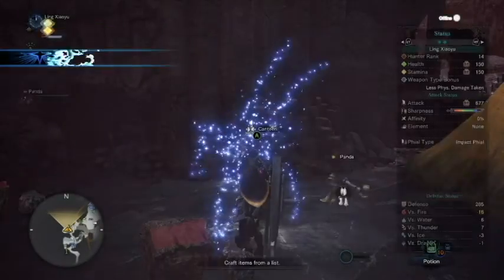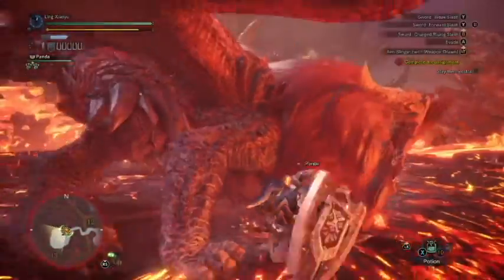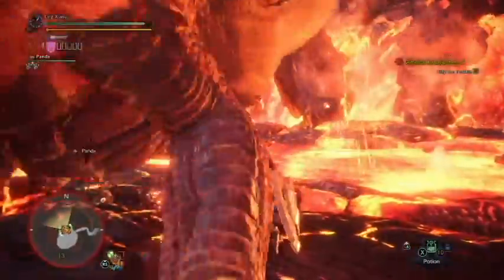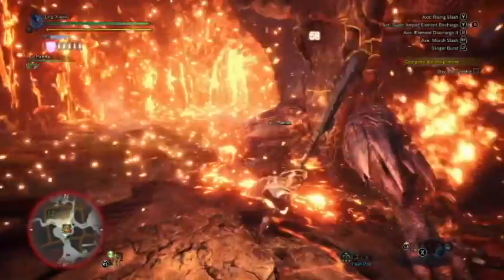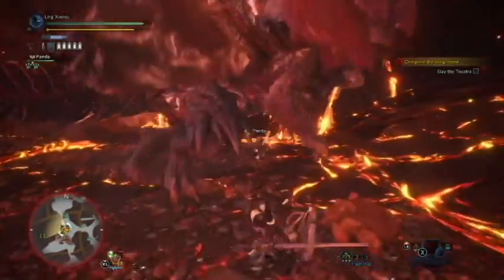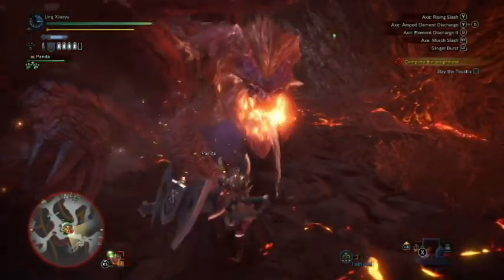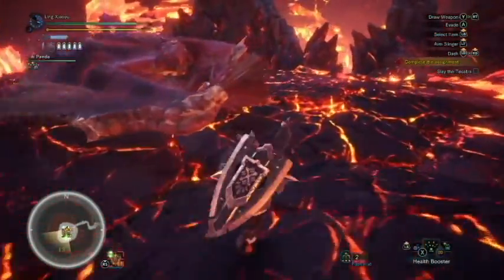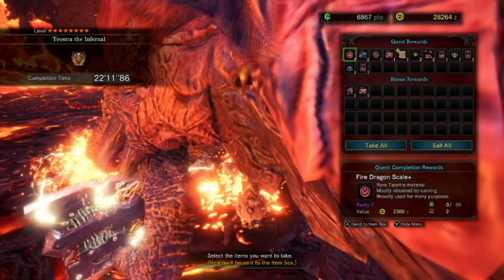MHW Assigned Monster Guide: Teostra